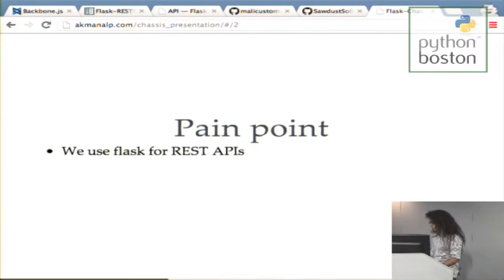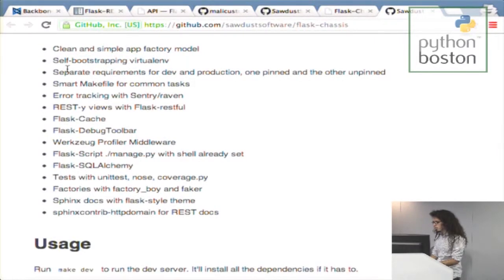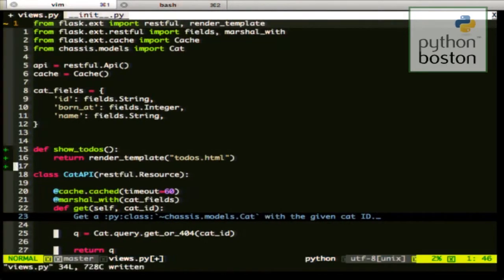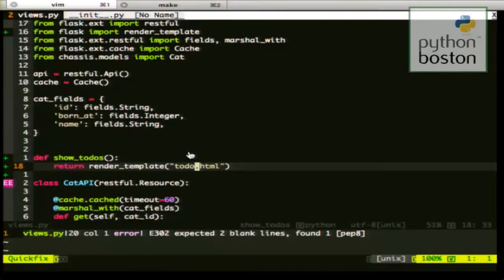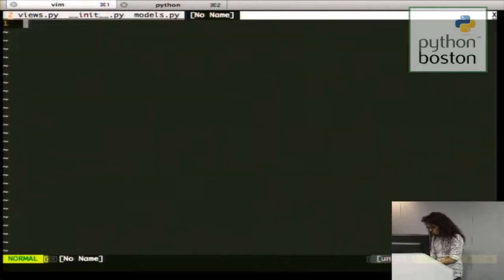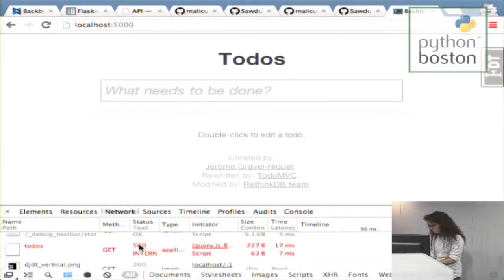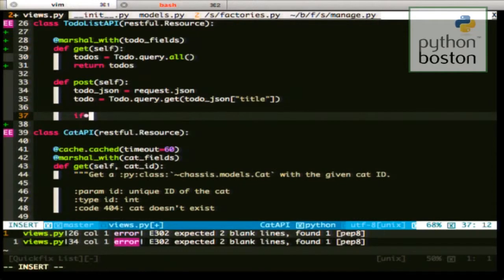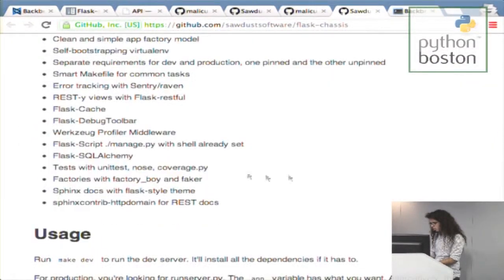Boston Python August 28, 2013 Flask Talks - Mali Akmanalp - Chassis, a boilerplate flask project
Boston Python presents an evening of talks about Flask. Flask is a small powerful Python web framework that is gaining in popularity.

Mali Akmanalp discusses Chassis, a "batteries included" boilerplate flask project